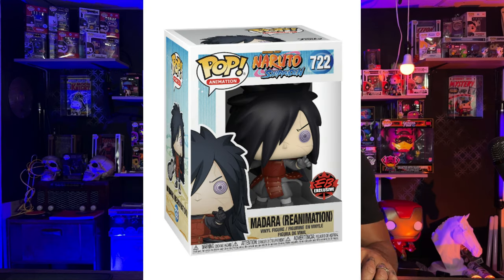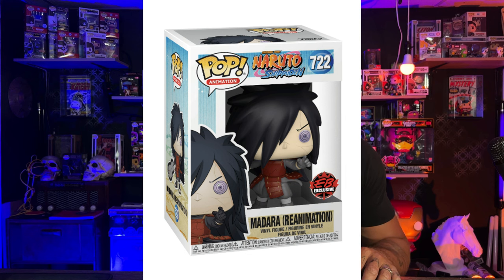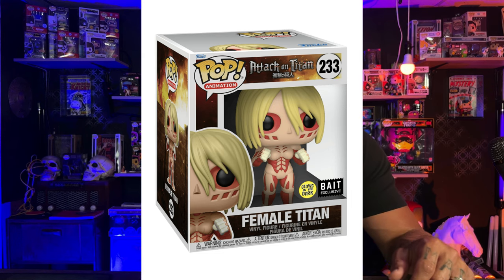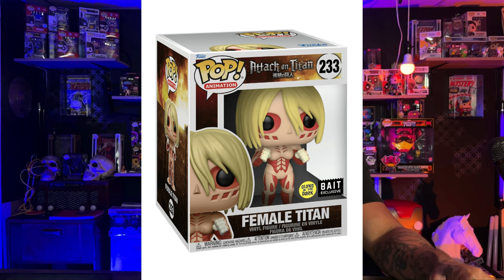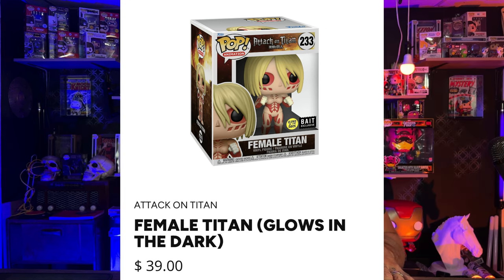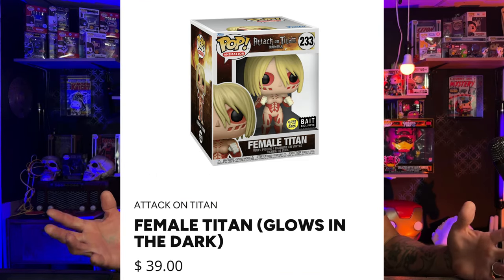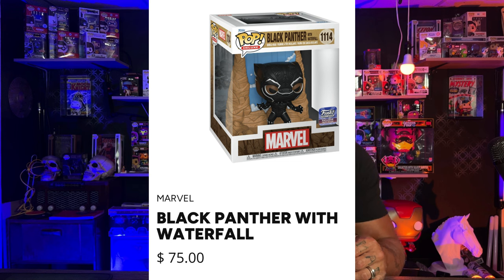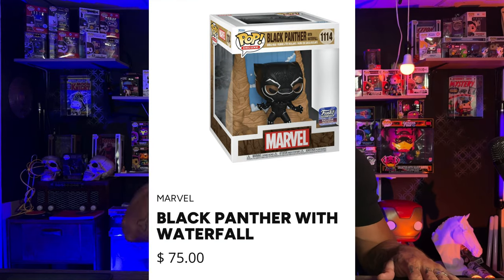Future GRAILS or Quick SALES EP4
this is an fire list

Wayneko
Kendallville IN 46755

In a Star Wars Galaxy far away where funko pops come to play with Super Plastics Tiny ghost mystery minis and more from top pops beard of pops bop galore with side show iron studios statues colletions pops more and more time to hunt funko pops at the stores walmart target fye gamestop for sure the great pop hunt is on and more.